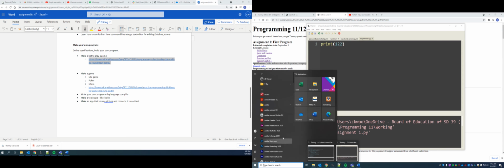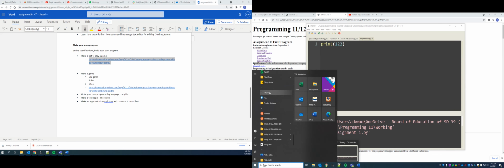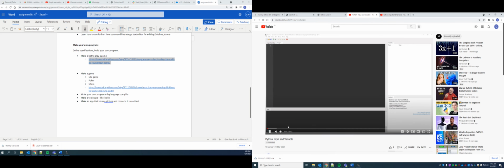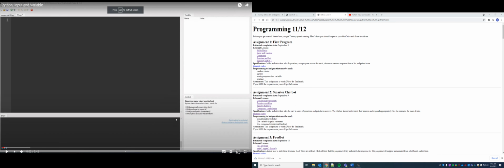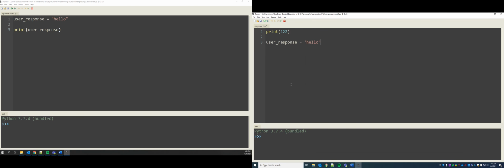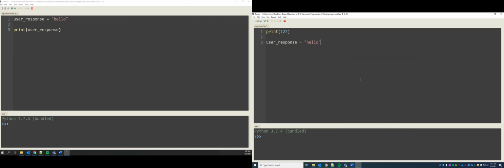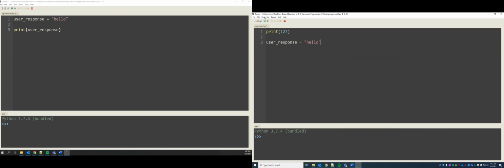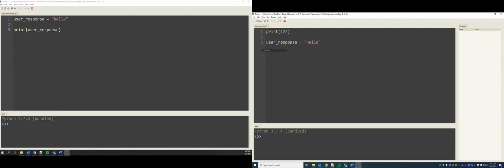Python Level 1 - Example Workflow